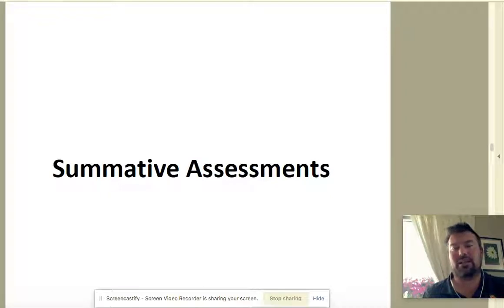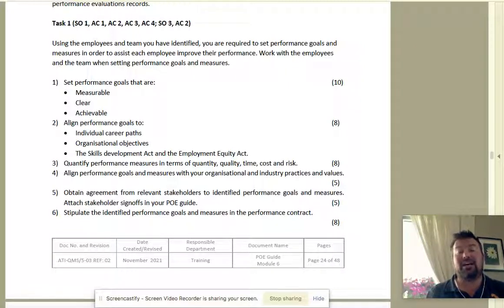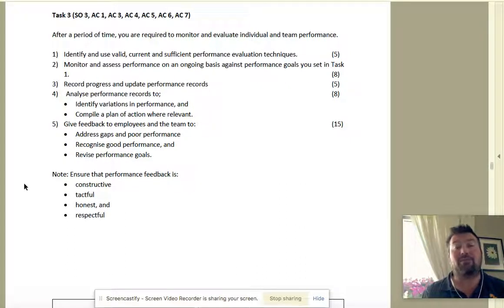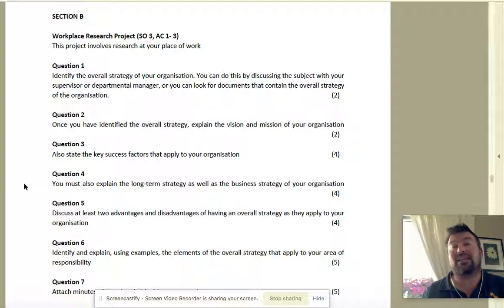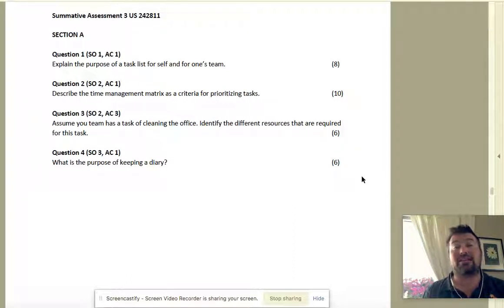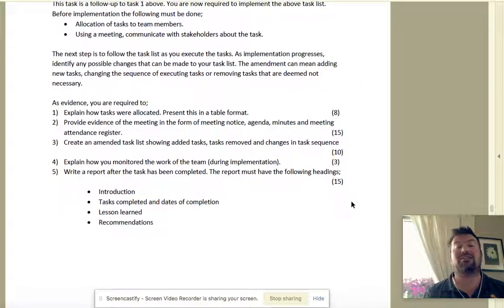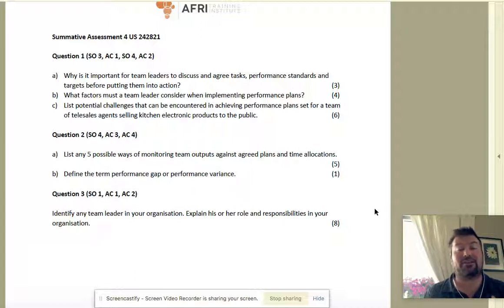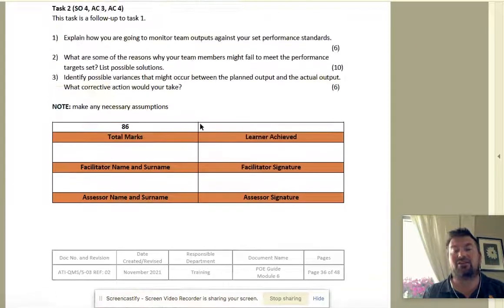Afritraining Module 6 Summatives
Walkthrough of Module 6 Summative Portfolio Building